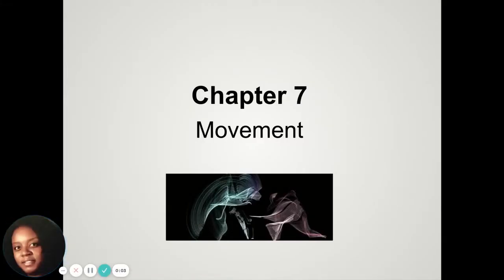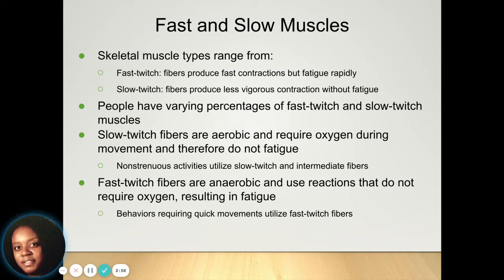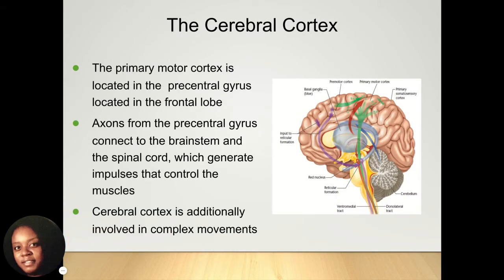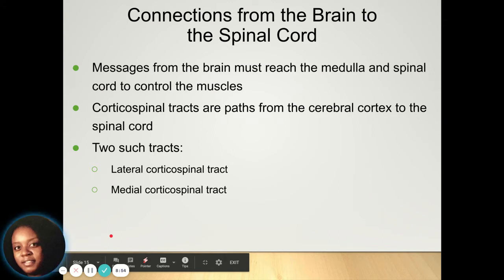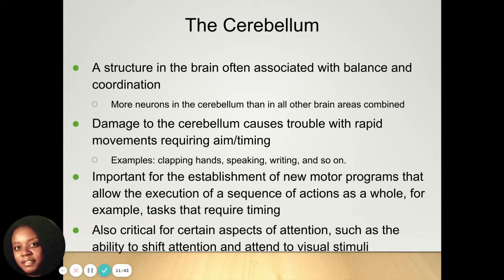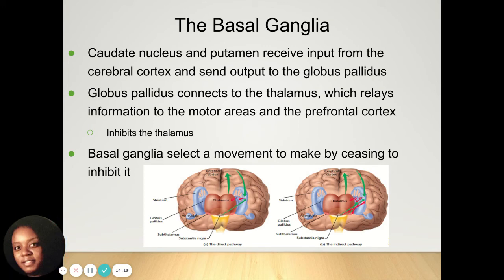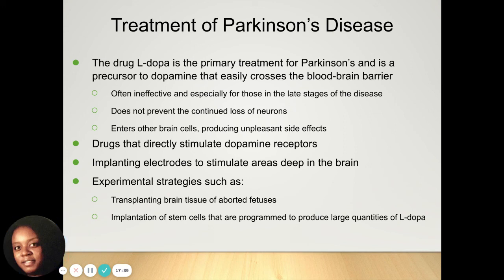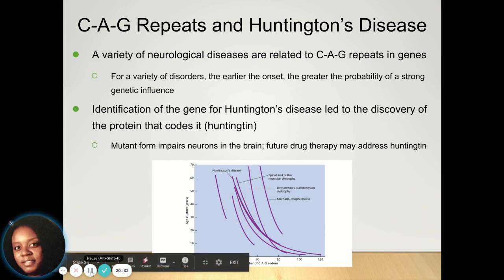Chapter 7 Movement